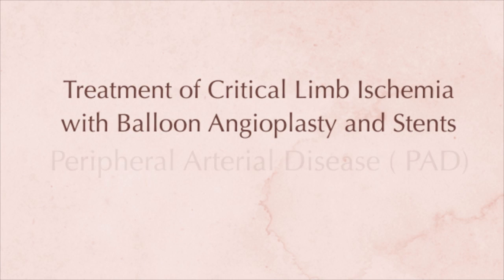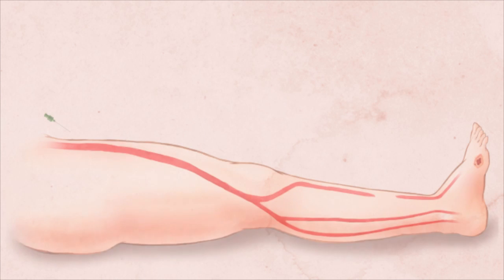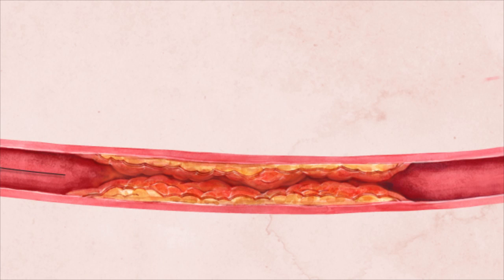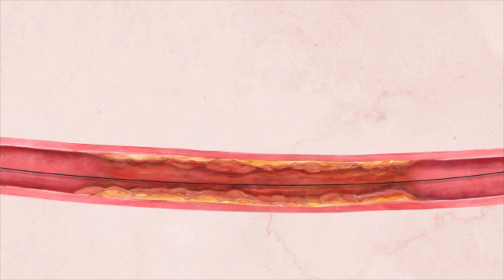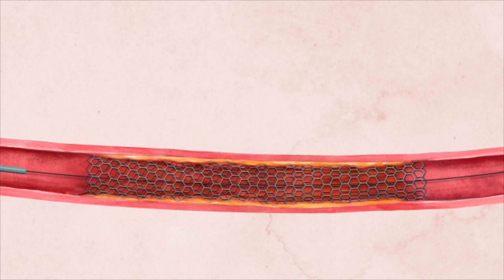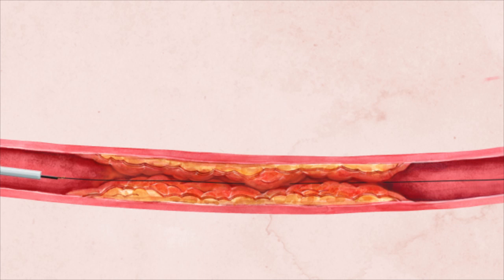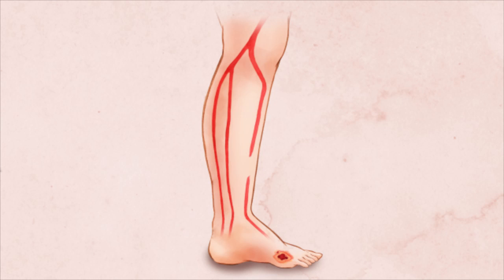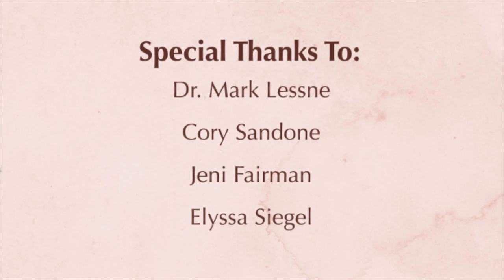Treatment of Critical Limb Ischemia with Balloon Angioplasty and Stents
Interventional Radiology/Oncology: Treatment of Critical Limb Ischemia with Balloon Angioplasty and Stents